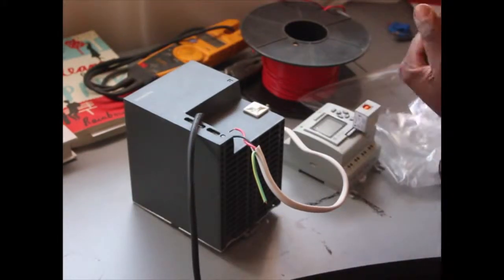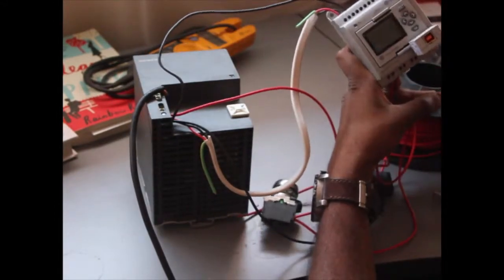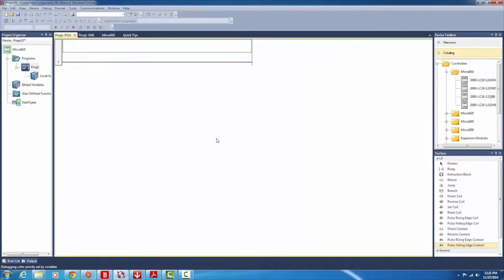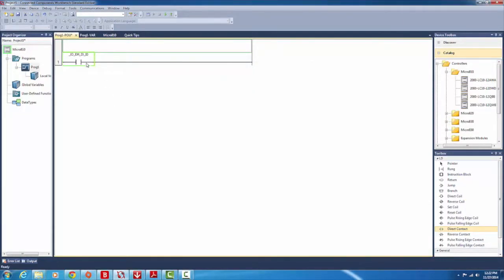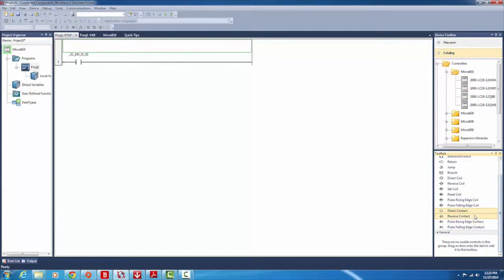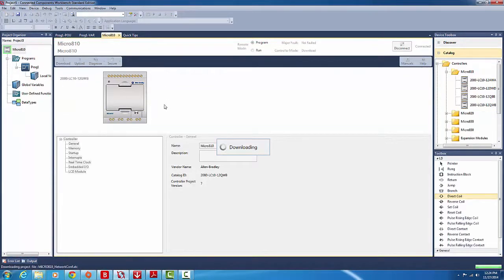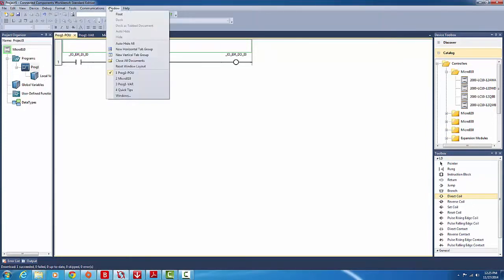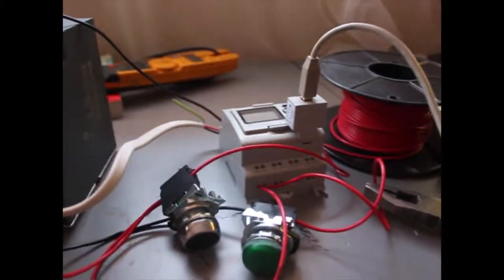Basic Ladder Proggramming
Learn as I learn video about doing standard ladder programming with an Allen-Bradley Micro 810 Controller